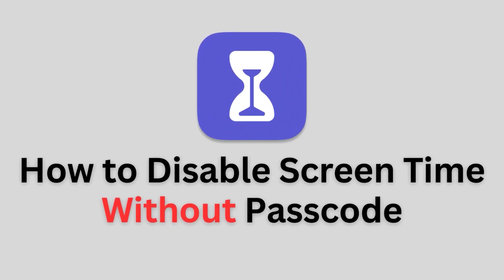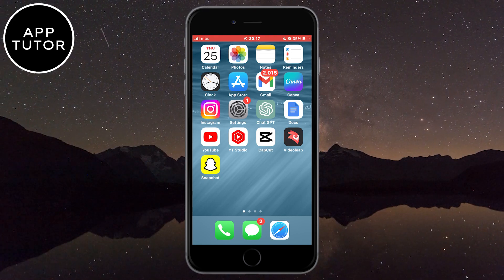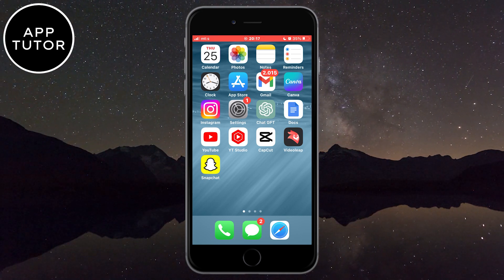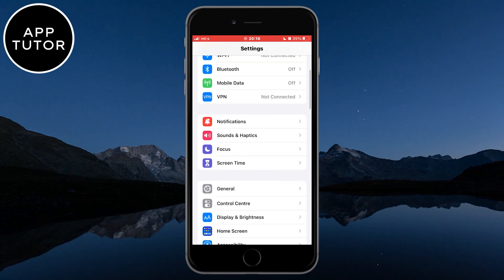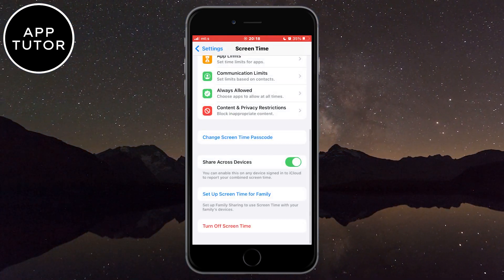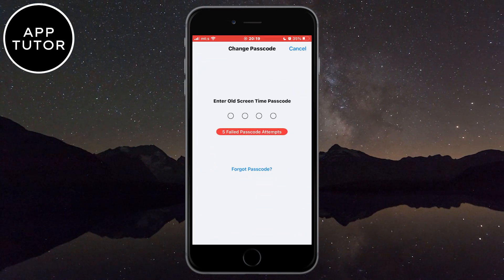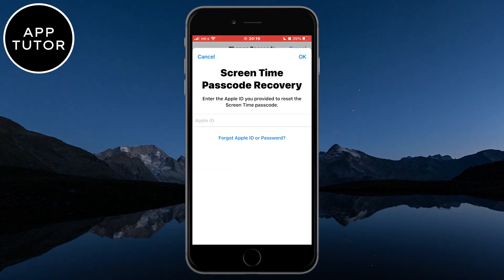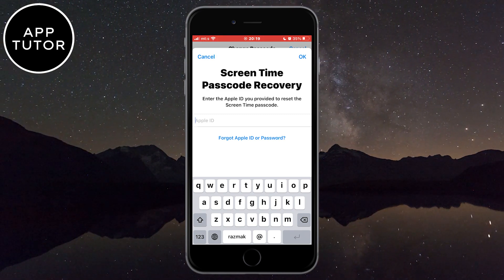How to Turn Off Screen Time Without Passcode 2023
Are you tired of being restricted by Screen Time limits on your device? In this video tutorial, we'll show you the ultimate solution to turning off Screen Time without needing a passcode.